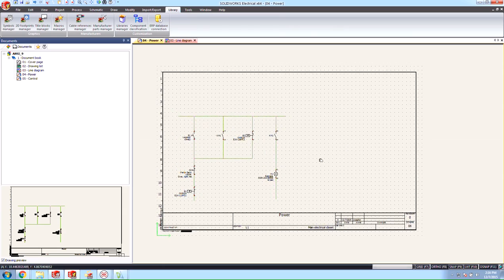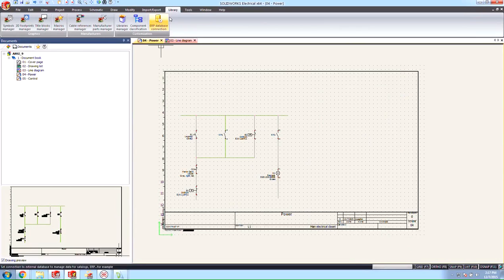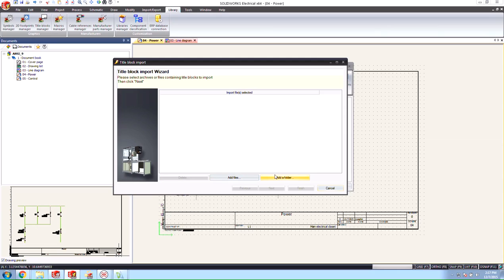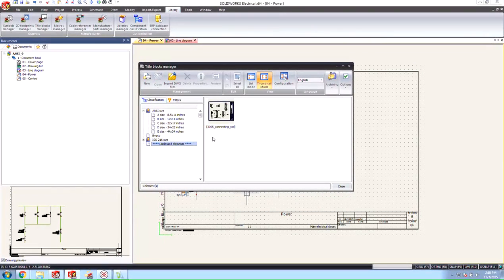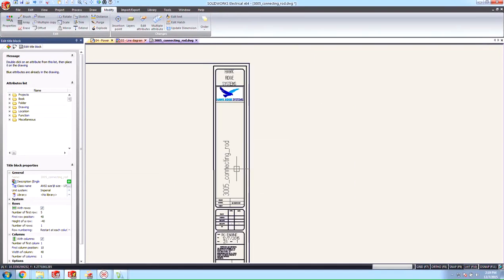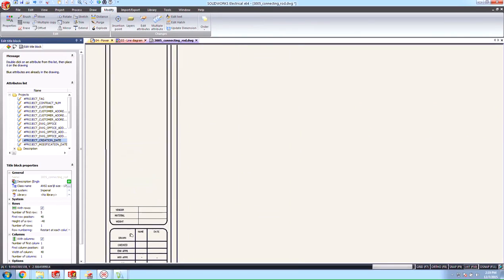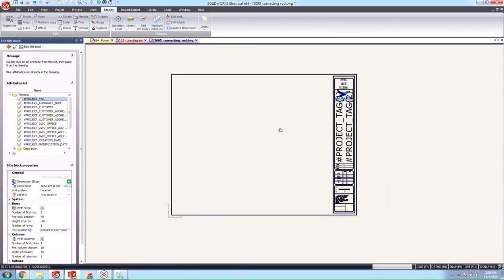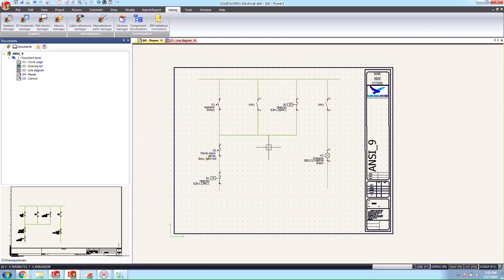Importing Title Blocks in SOLIDWORKS Project Plans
In this video, we demonstrate the new enhanced interface of SOLIDWORKS Electrical with the inclusion of the new Property Pane window, allowing you to access, edit, and save electrical properties without browsing menus or using the right click.